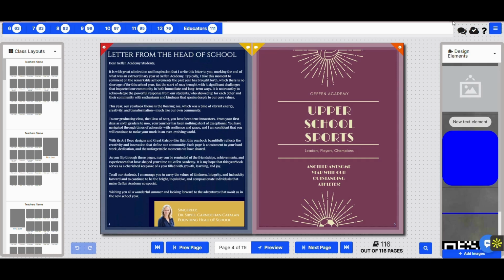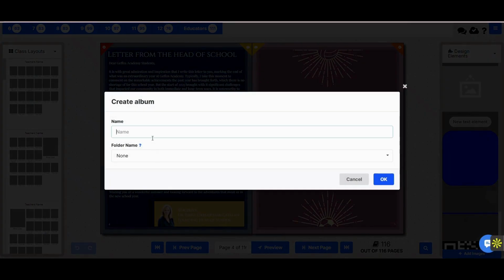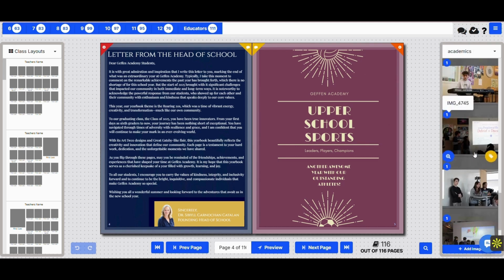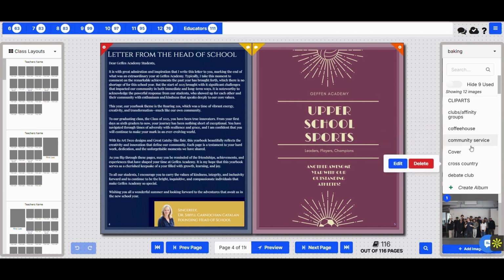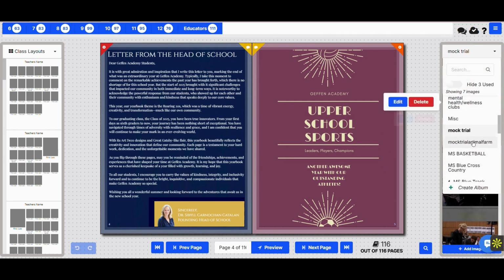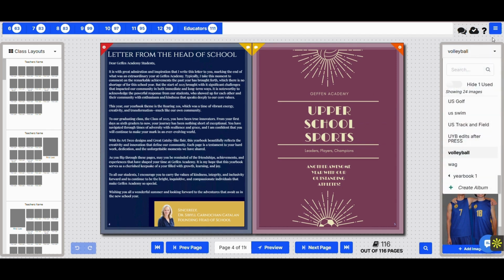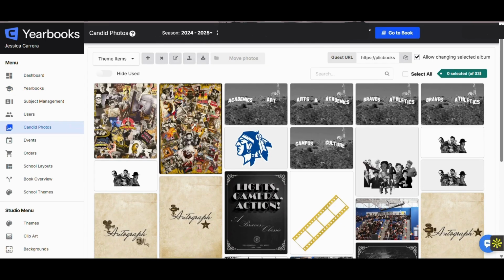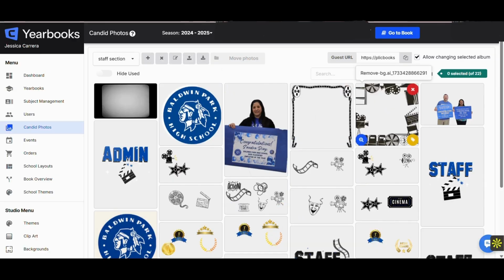How to use the photo organization tool in Captura!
Learn how to create and organize photo albums in Captura! 📂✨ In this step-by-step tutorial, we’ll show you how to group your favorite shots, keep memories neatly sorted, and make your photo collection easier to navigate.